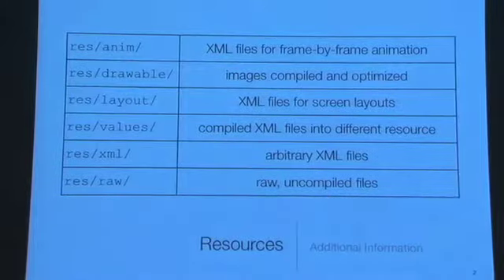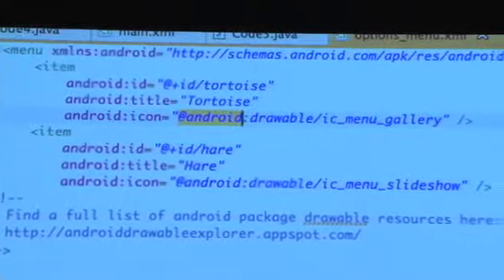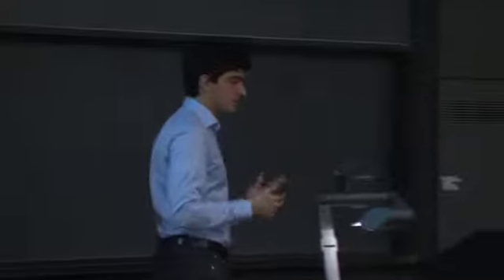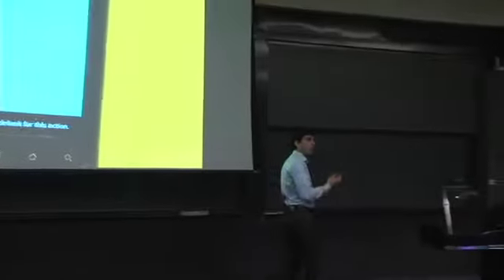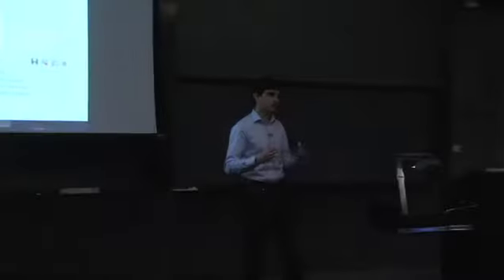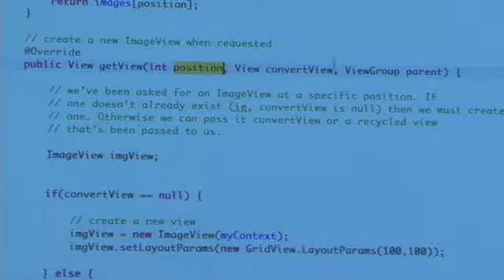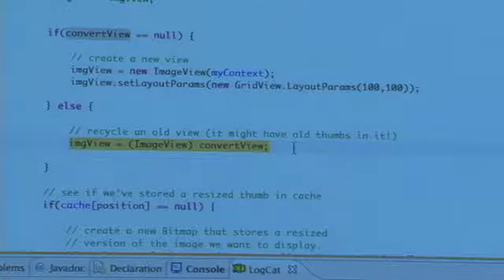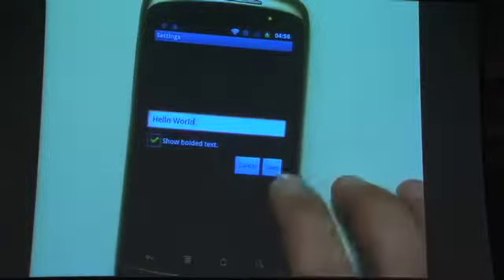CS76 Lecture 5 Android continued (Intents and Storage)